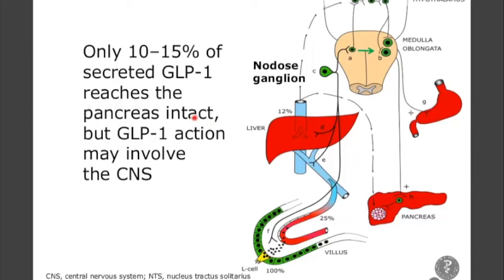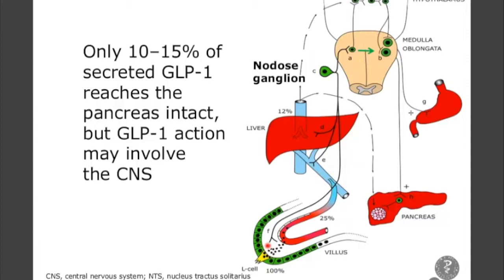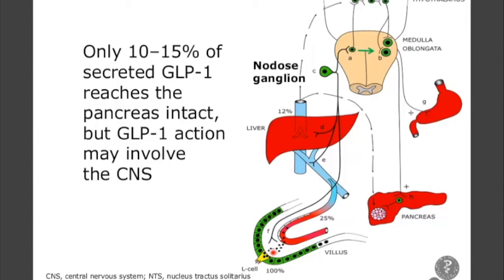Jens Juul Holst about measuring active or total GLP-1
Want to measure GLP-1? What is best, measuring active or total GLP-1?

Listen to what Professor Jens Juul Holst has to say about it! In this clip he explains why it's so important to use an assay with high cross-rectivity to GLP-1 (9-36) amide.